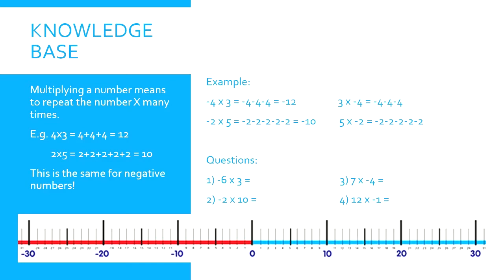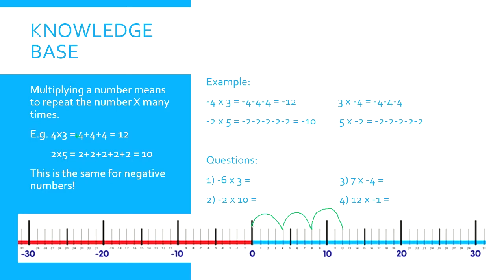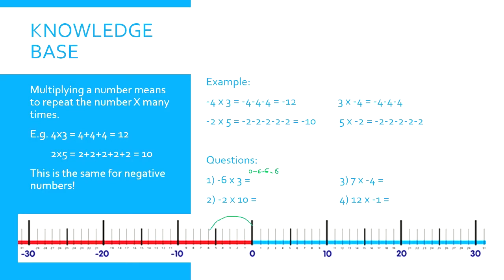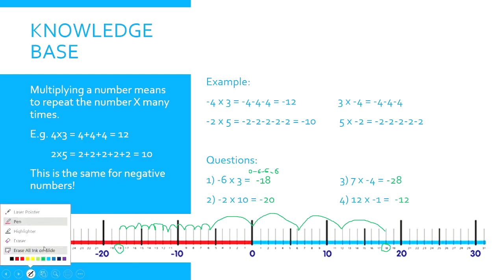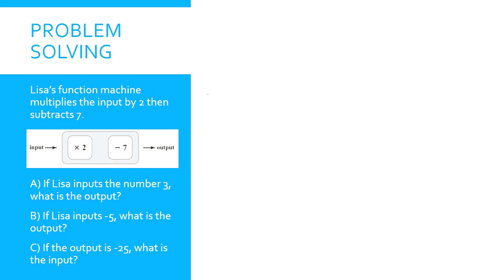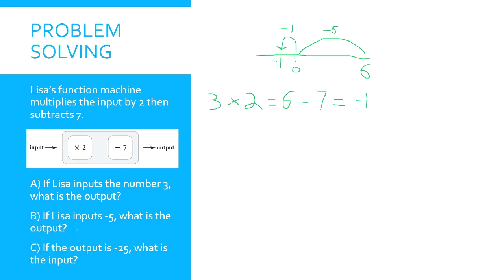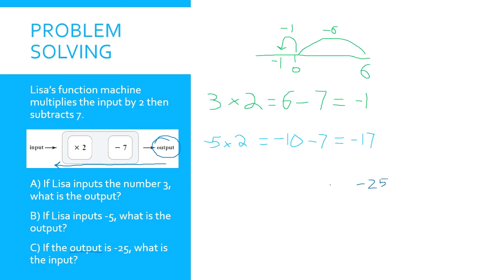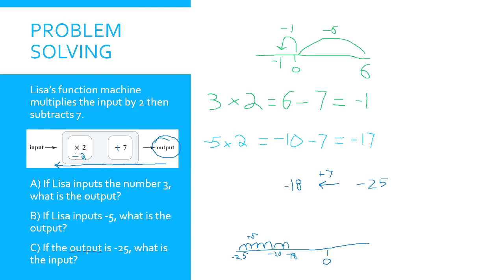Multiplying Negative Numbers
In this video, Charlotte explains how to multiply a negative number by a positive number and how to apply this knowledge to problem solving questions!

If you feel like you need some more practice with adding and subtracting negative numbers, try this video

If you want to learn more about multiplication using positive and negative numbers, there's a great guide